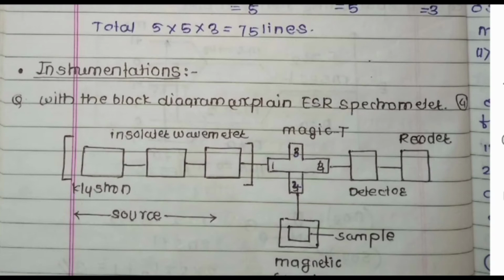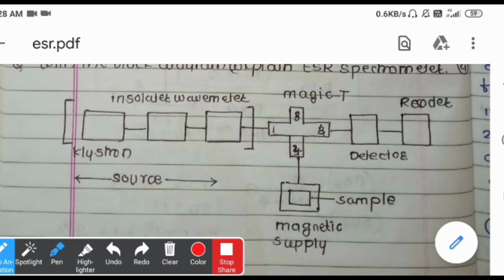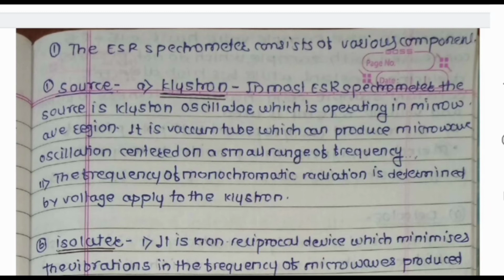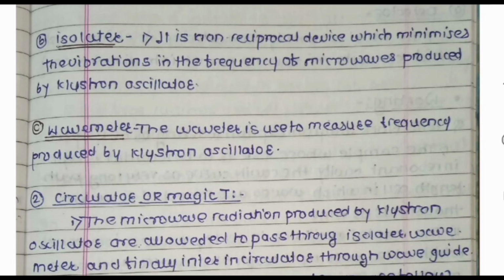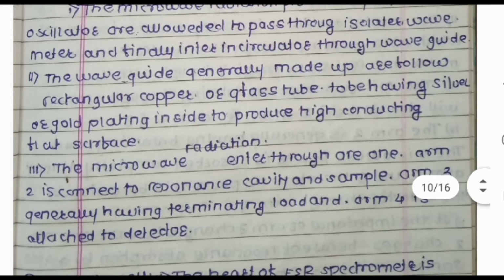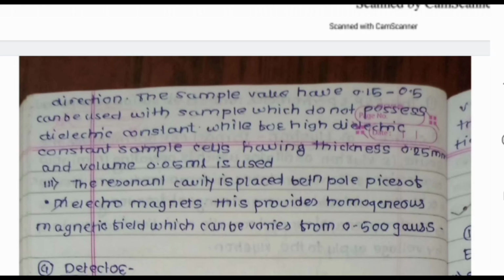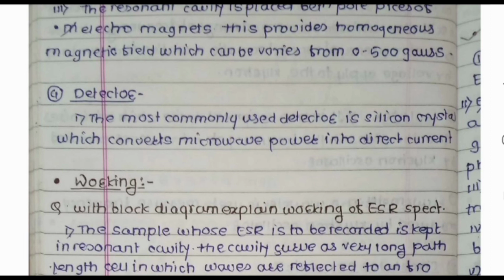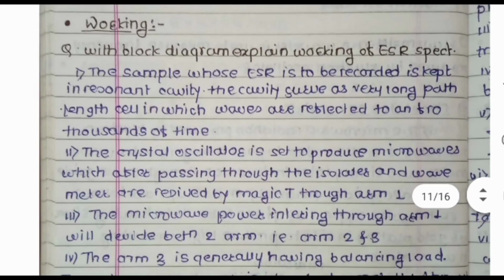lec 38 spectral method 2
instrumentation of esr